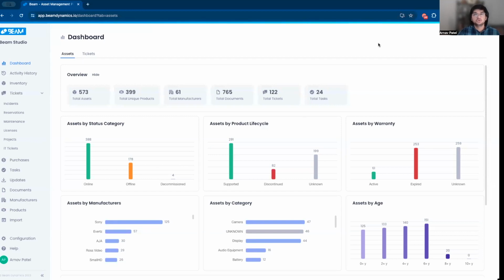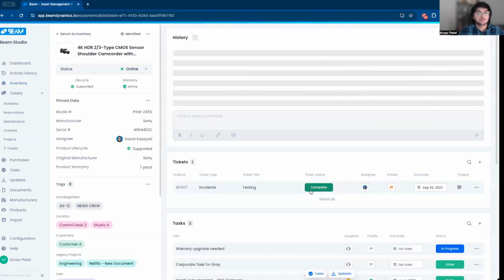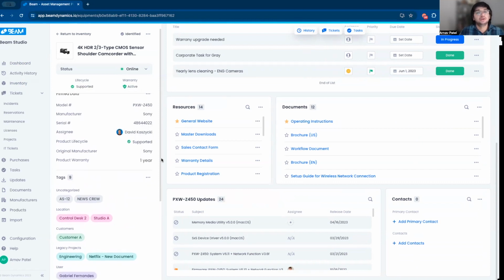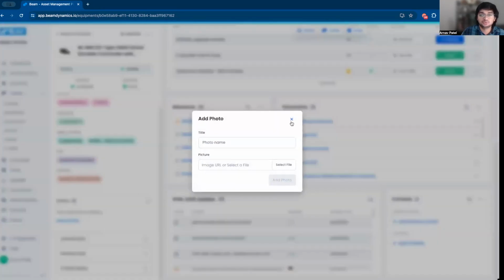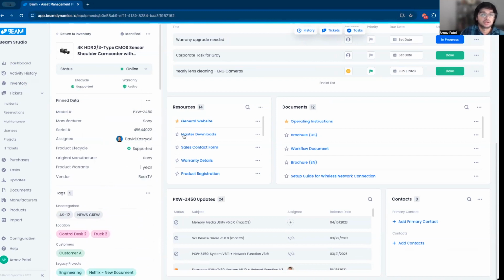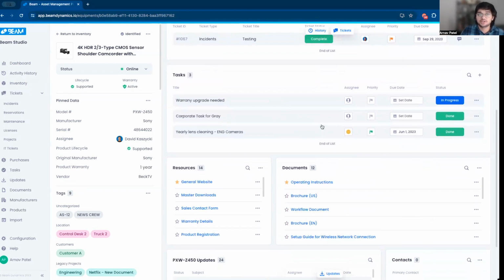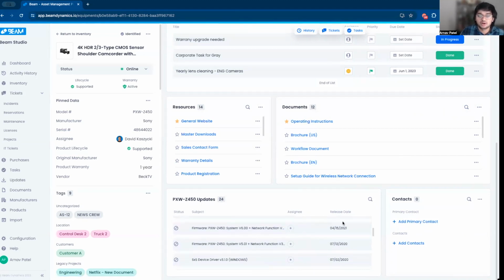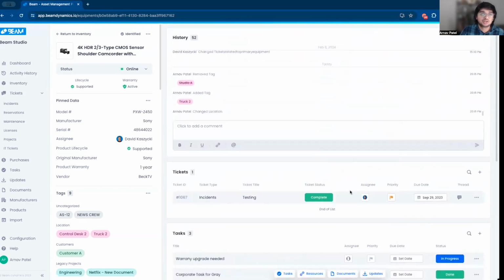Navigating The Beam Asset Page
Every asset in your Beam inventory has a dedicated asset page that aggregates all the associated data, tickets, documents, tasks and contacts associated with that asset. In this tutorial, we show you how this page is structured and how you can navigate it.